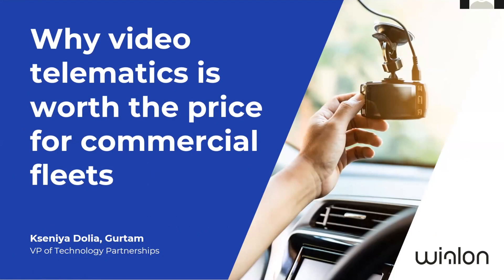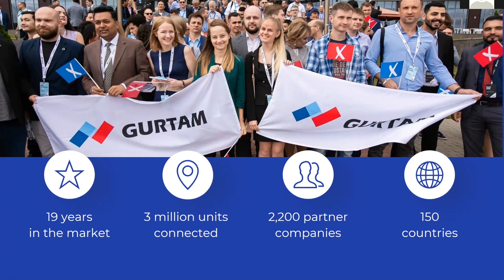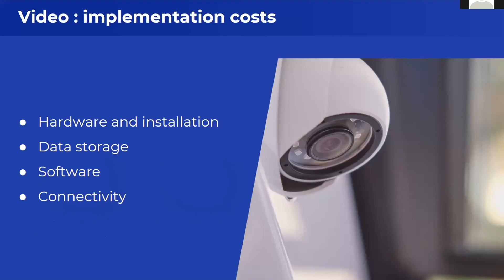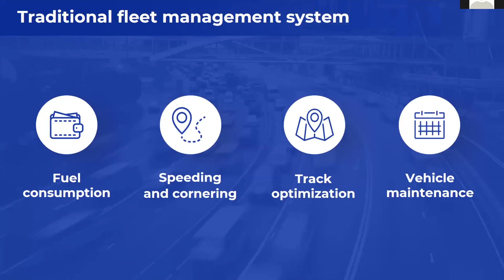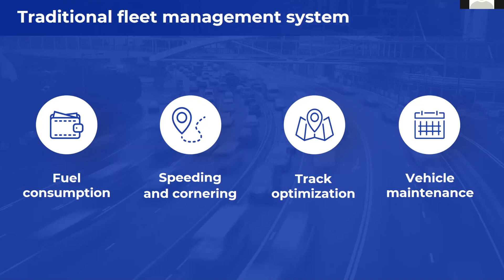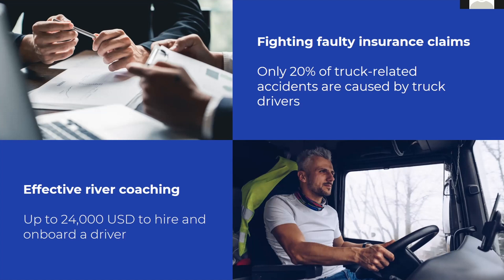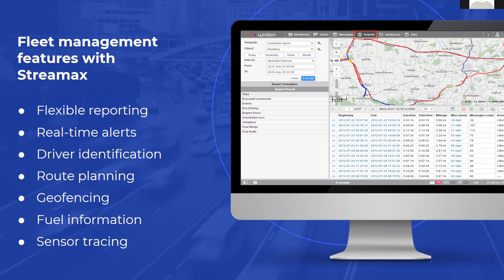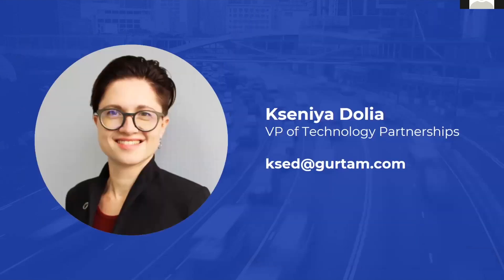Why video telematics is worth the price for commercial fleets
Streamax MENA is an online conference organized by Streamax, China, a renowned manufacturer of complex video monitoring solutions. Kseniya Dolia, VP of Technology Partnerships, Wialon, will talk about:

- Risks fleet owners usually face and how they impact businesses
- How video telematics can help mitigate the risks and outbalance the possible expenses
- Success stories of Wialon customers using Streamax hardware

Expert:
- Kseniya Dolia, VP of Technology Partnerships, Wialon